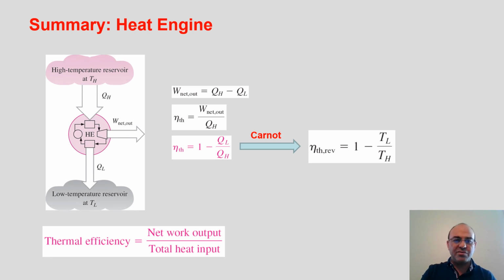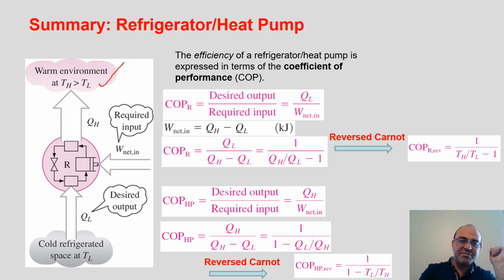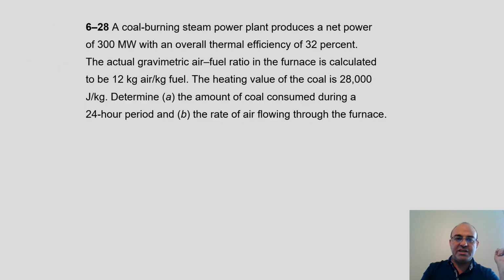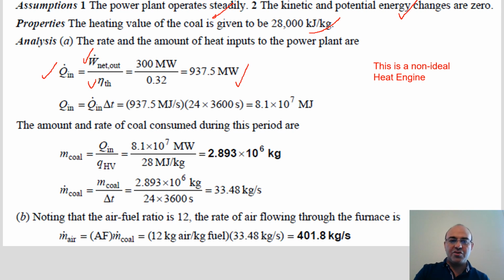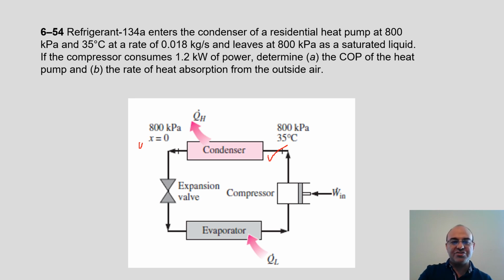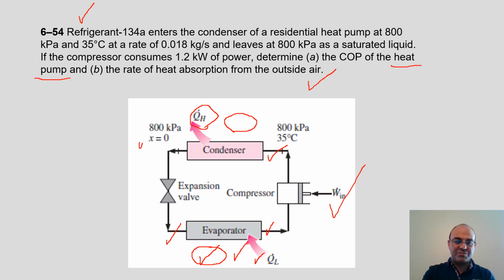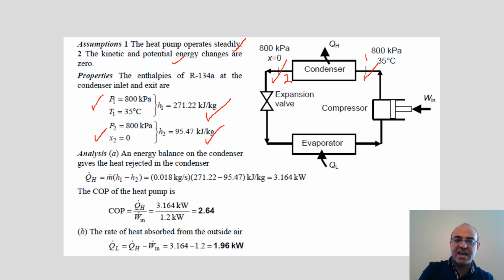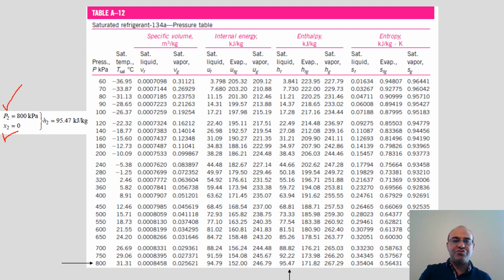Thermodynamics I lecture series- Second law of thermodynamics chapter- Part 5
This chapter covers the second law of thermodynamics. It comes in several parts. This is part 5.
It is based on the textbook "Thermodynamics: An Engineering Approach, 7th Edition, Yunus A. Cengel, Michael A. Boles, McGraw-Hill, 2011

Instructor: Morteza Eslamian, PhD, PEng
Don Wallace Visiting Associate Professor

NORWICH UNIVERSITY
CRAWFORD SCHOOL OF ENGINEERING
DEPARTMENT OF MECHANICAL ENGINEERING
Spring 2020